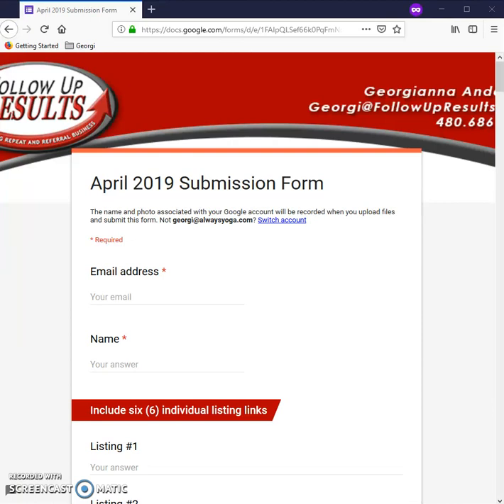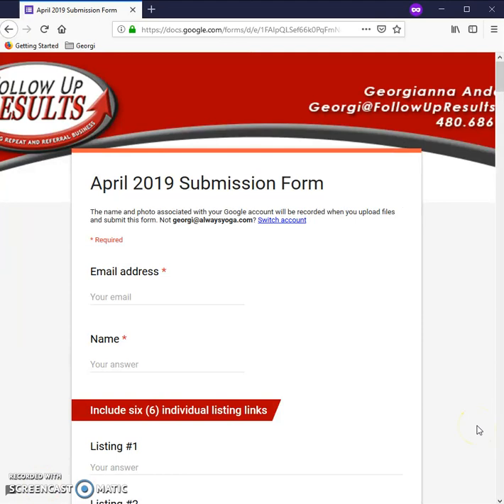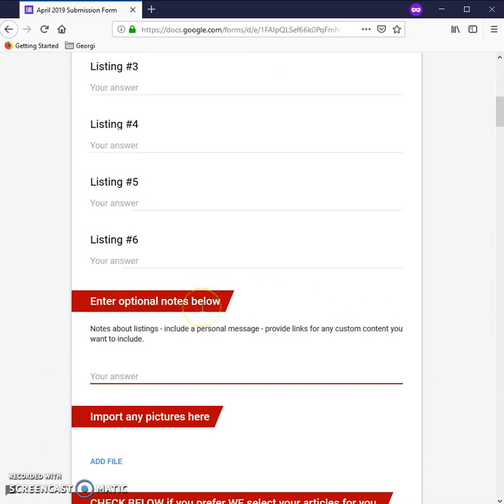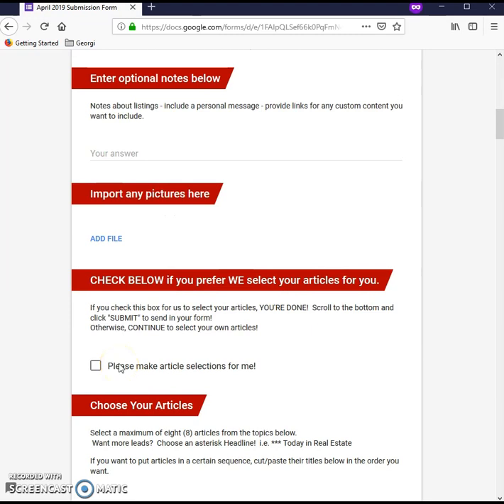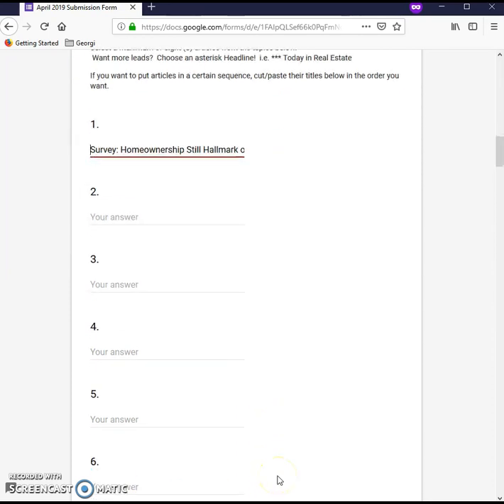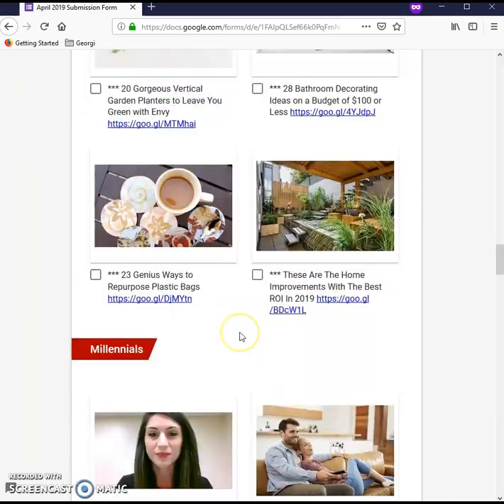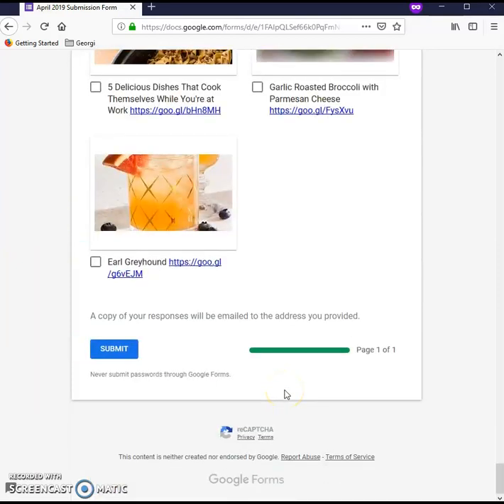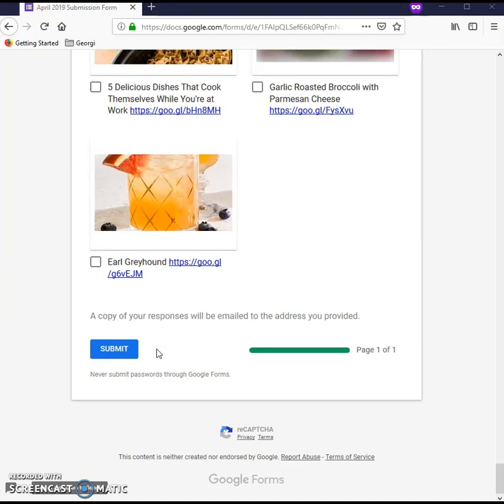Completing the Newsletter Submission Form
A short introduction to the monthly newsletter submission form.  Included are some KEY items to be aware of such as adding files, putting articles in a particular sequence, keeping the form until ready to submit and how to share it with another collaborator.